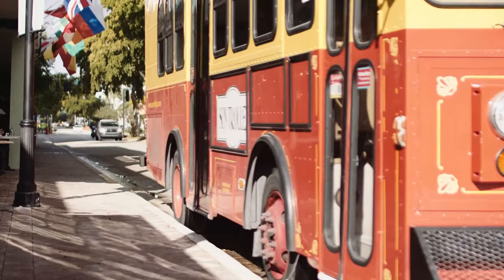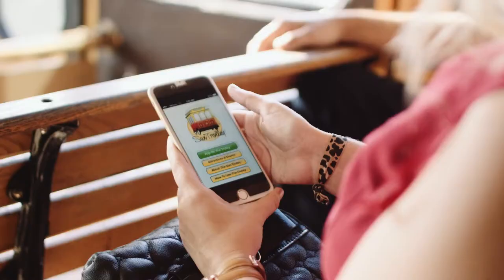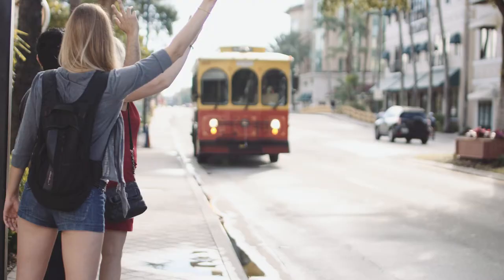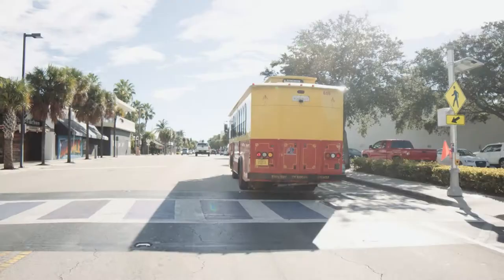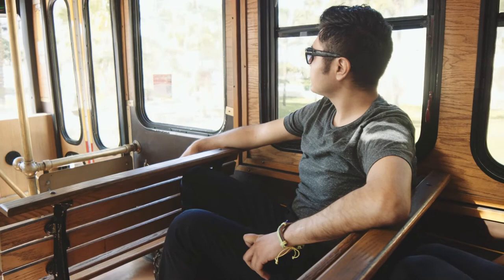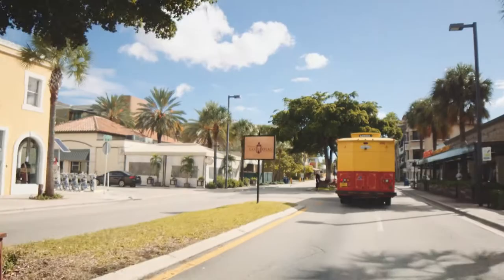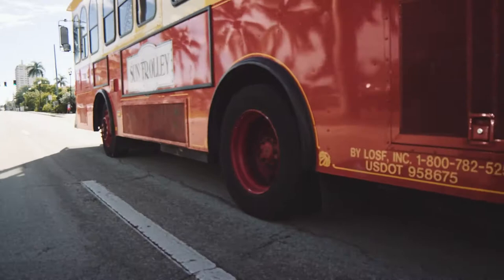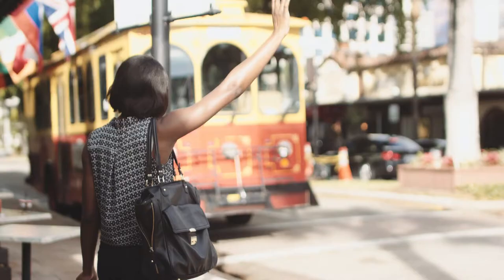Sun Trolley: How to Ride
Learn about the Sun Trolley, an easy and affordable way to explore all Fort Lauderdale has to offer.  for more information.